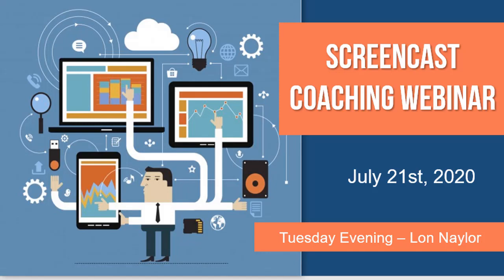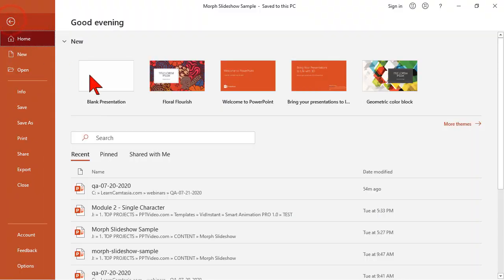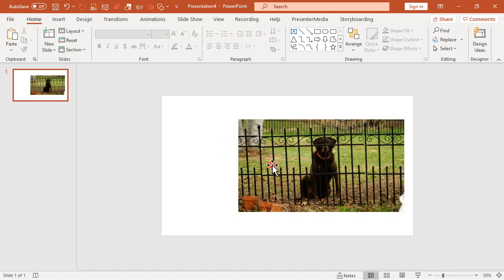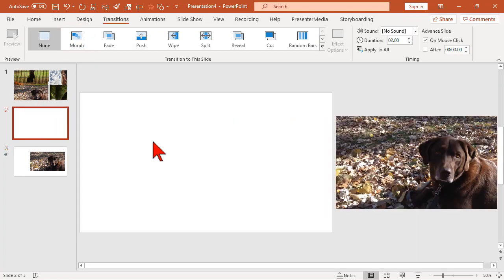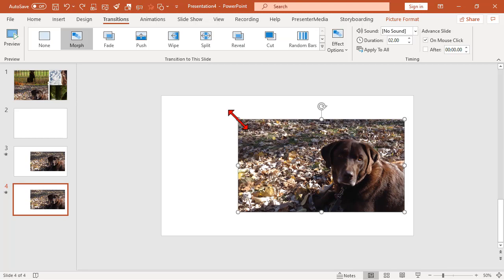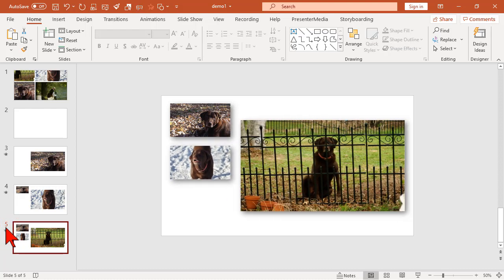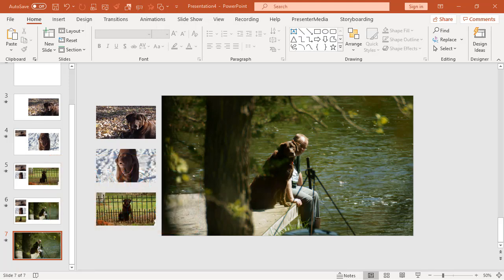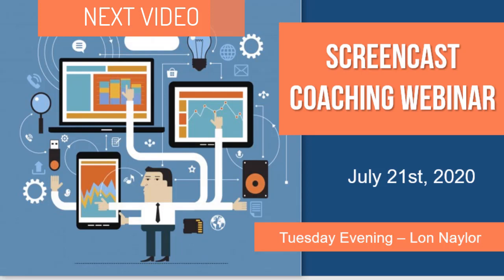Cool PowerPoint Morph Slideshow Tutorial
NOTE: I forgot to mention in the tutorial that you should Hide or Delete your Reference slide when finished.

The more you practice using the Morph Transition in PowerPoint, the better you will get at it.

In this PowerPoint Morph tutorial, we'll use a reference slide to build a simple but very nice slide show presentation that you can embellish any way you want.

Leave your questions and comments!